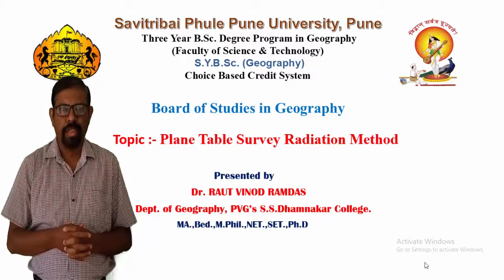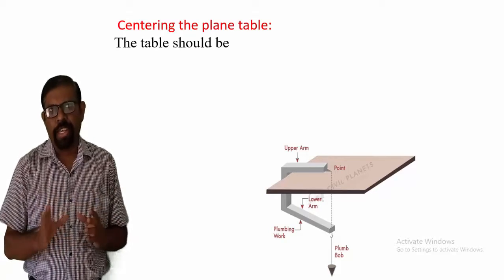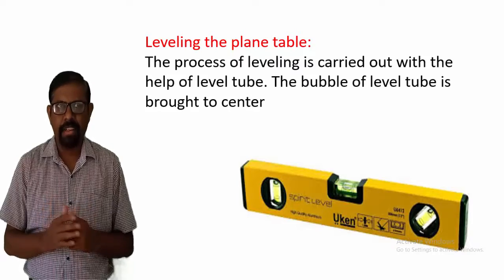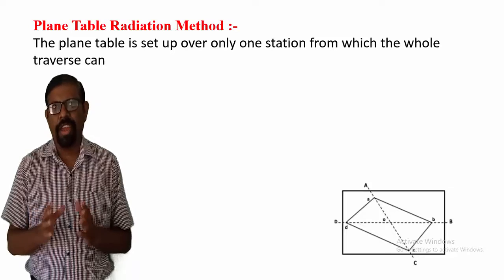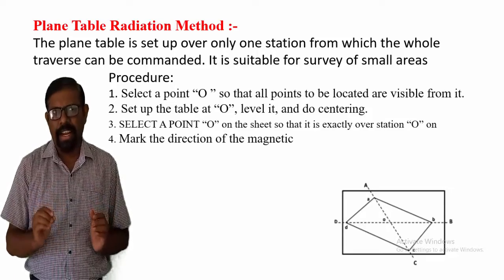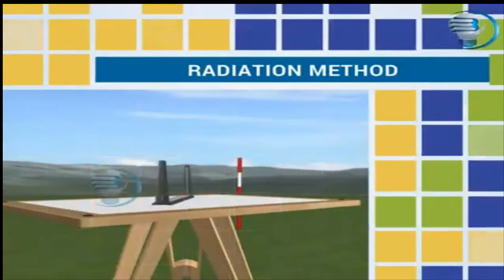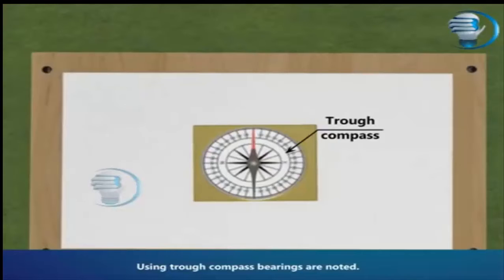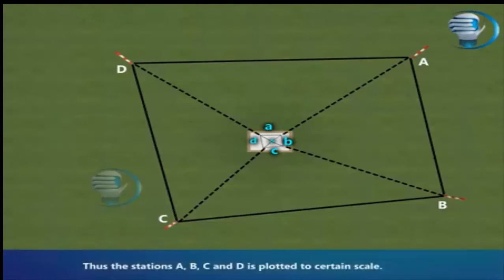Plane Table Radiation Method